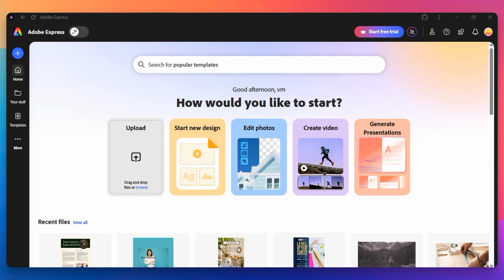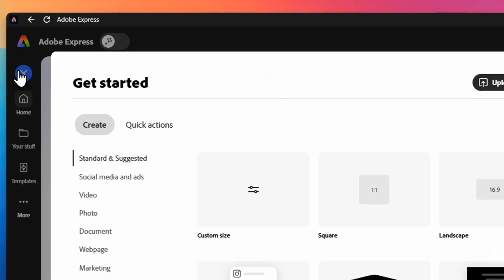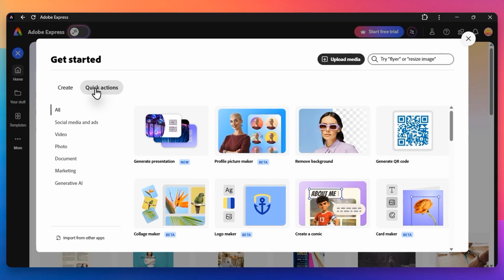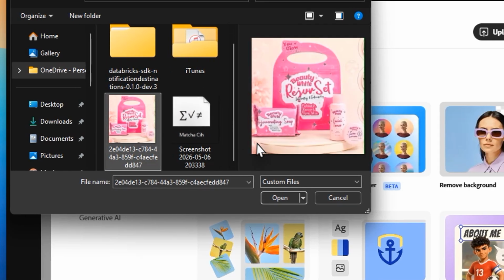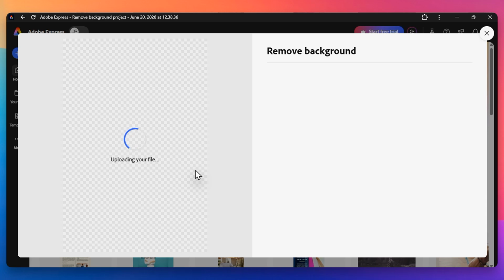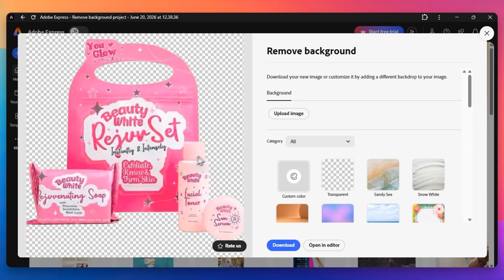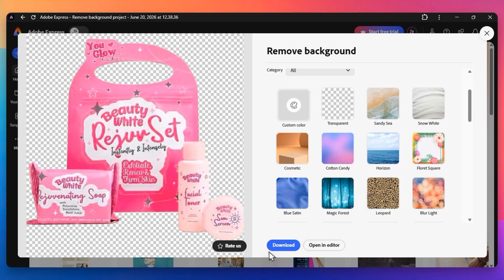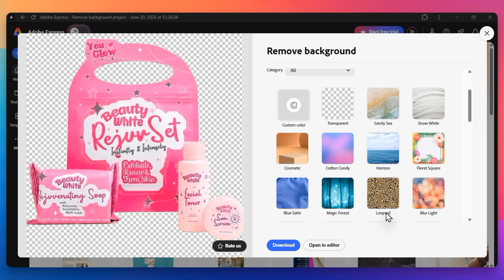How To Remove Image Background Using Adobe Express (Full Guide)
Learn how to quickly and easily remove the background from any photo using the powerful tools in Adobe Express. This tutorial covers the entire process to help you get clean, transparent backgrounds for your projects instantly.

Key points covered in this video:
• Uploading your image to the Adobe Express editor
• Using the one-click background removal tool
• Refining edges for a professional look
• Saving and exporting your image with transparency